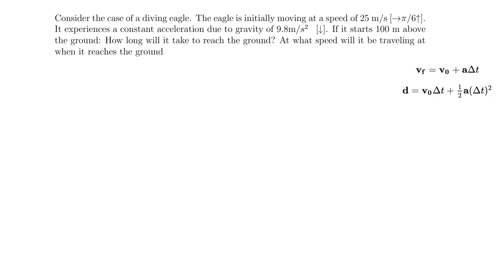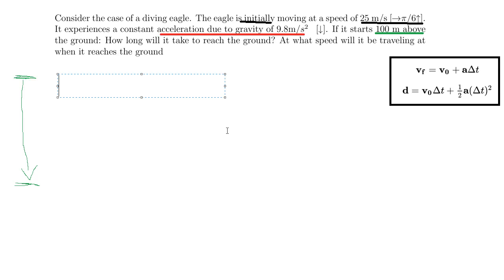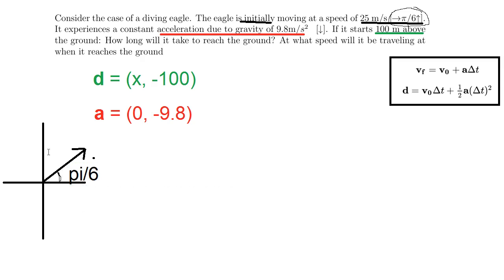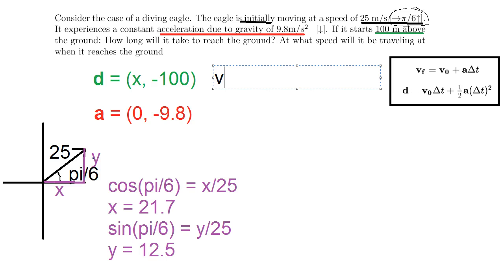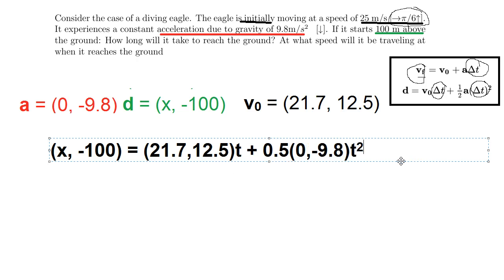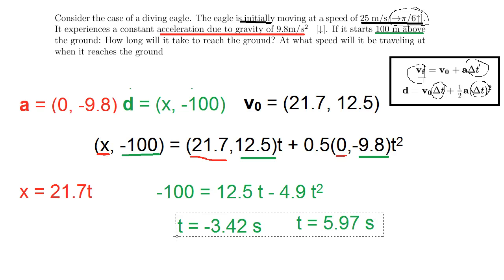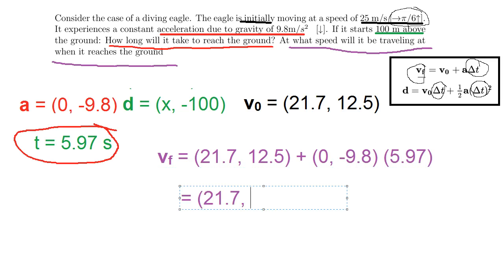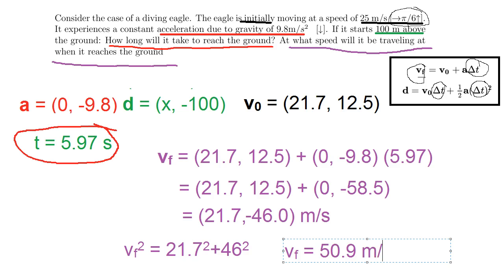Lesson 4 Part 6 Motion Involving Acceleration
An example problem that examines motion of an object undergoing constant acceleration and relates this acceleration to displacement and velocity in 2D